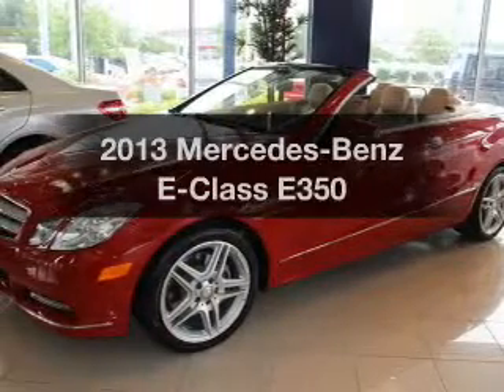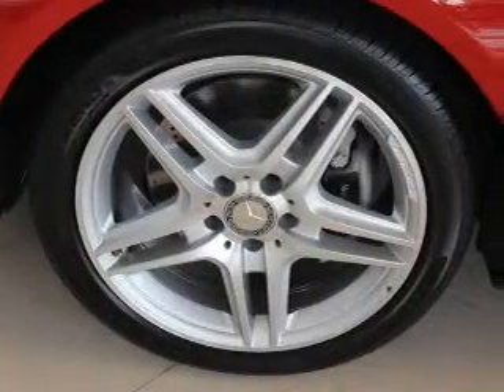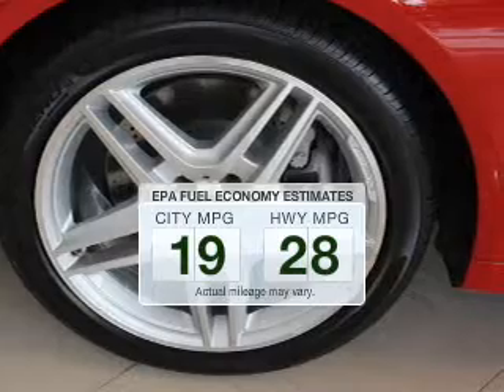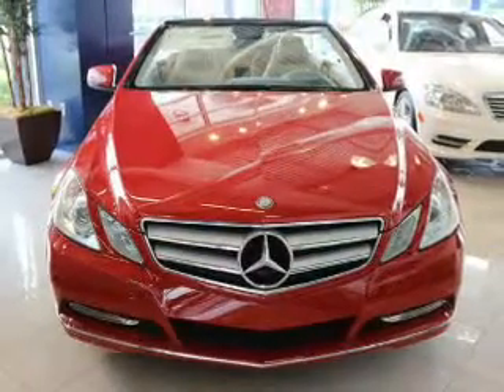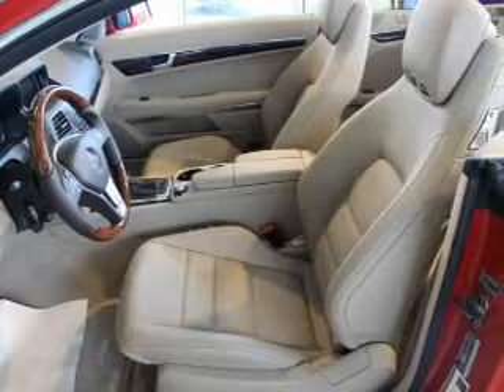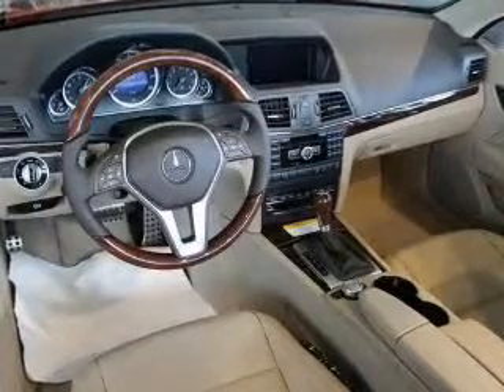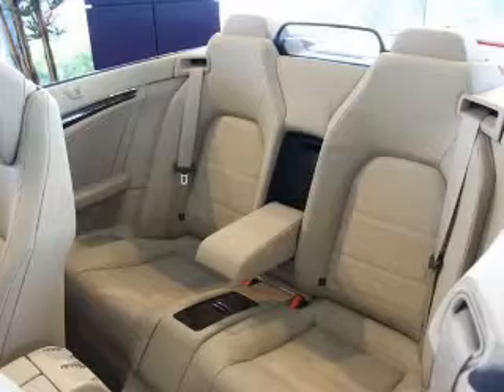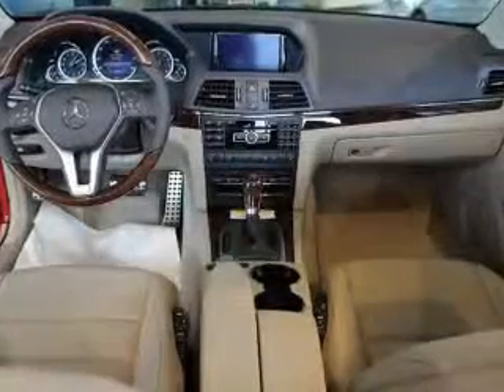2013 Mercedes-Benz E-Class - Akron OH